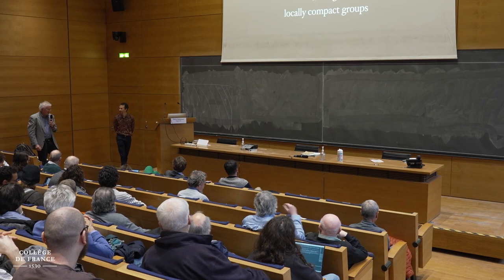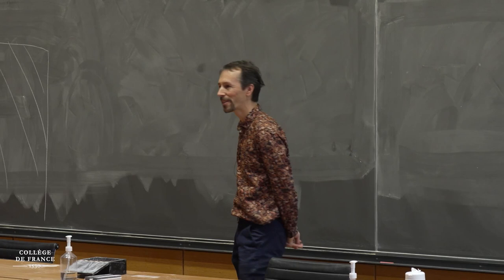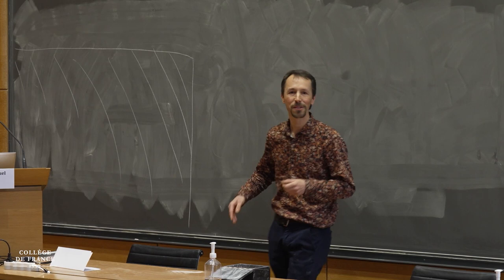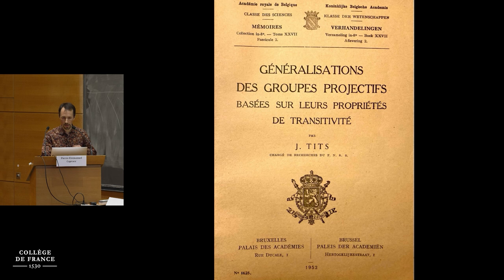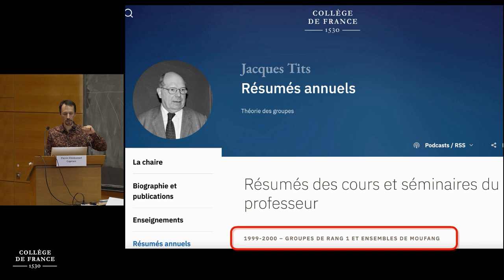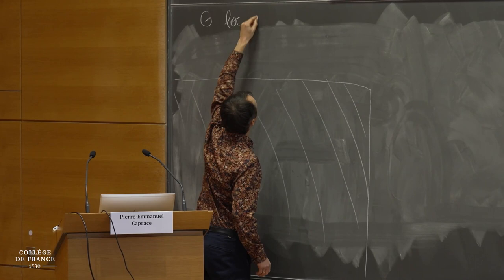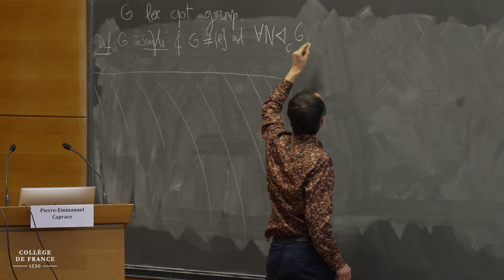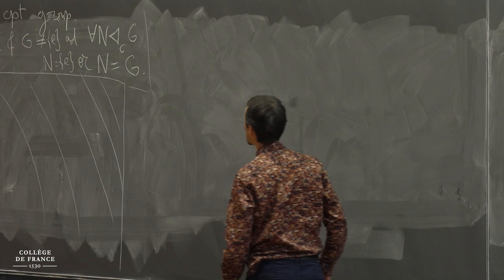Pierre-Emmanuel CAPRACE : Simple Algebraic Groups among Locally Compact Groups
The real simple Lie groups and the simple algebraic groups over
non-Archimedean local fields are ubiquitous in mathematics. For that reason,
they are probably the most remarkable members of the class of non-discrete
simple locally compact groups. But what makes them so special within
that class? What are their characteristic properties as locally compact
groups? The goal of this talk is to present an overview of attempts
at answering that question, by adopting algebraic, geometric,
and representation-theoretic points of view.